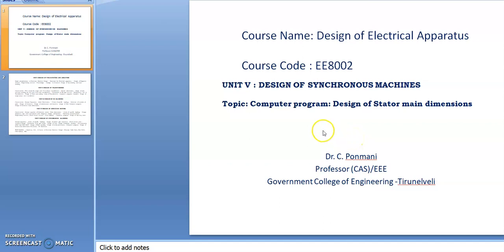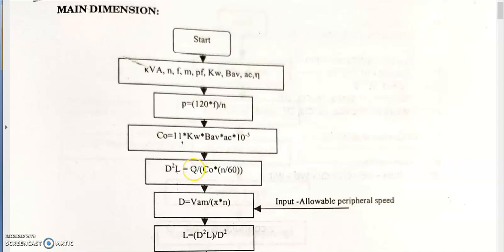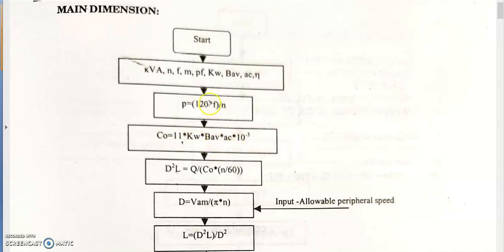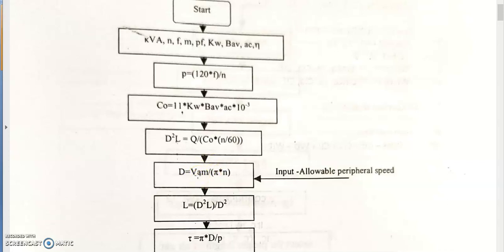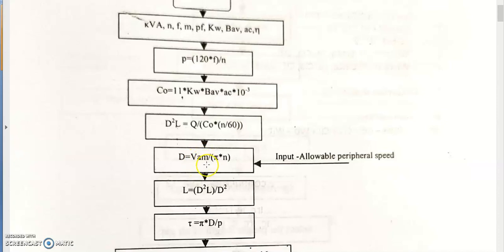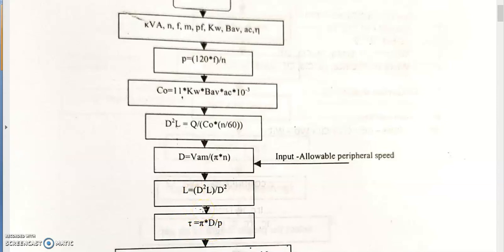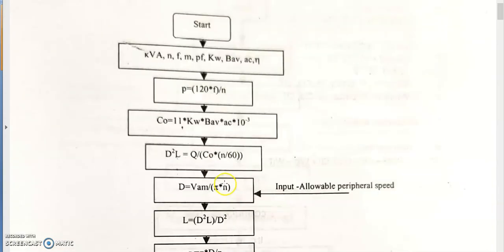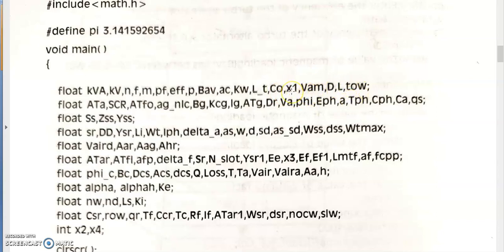Computer Program Design of Stator Main Dimensions of Synchronous Machines